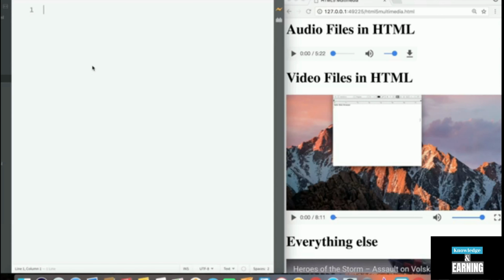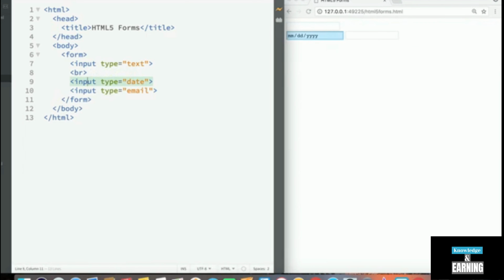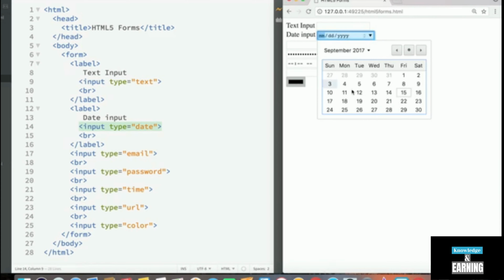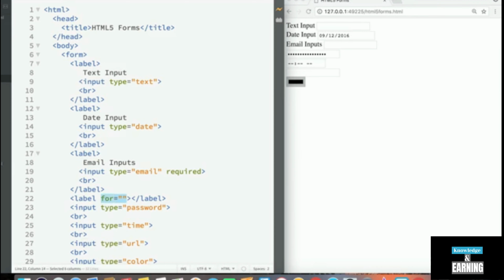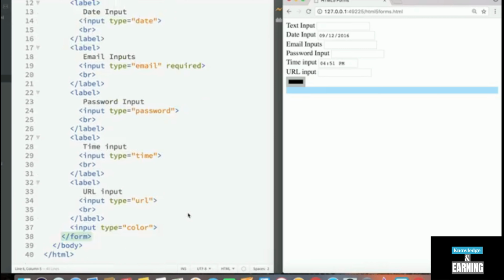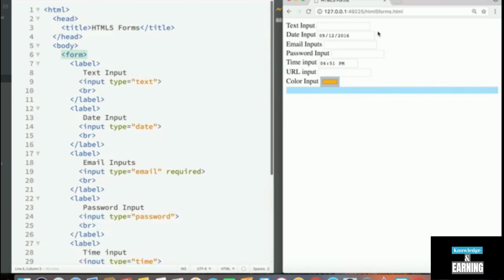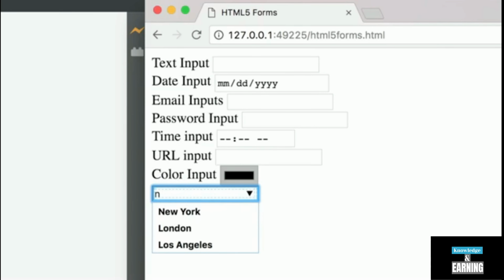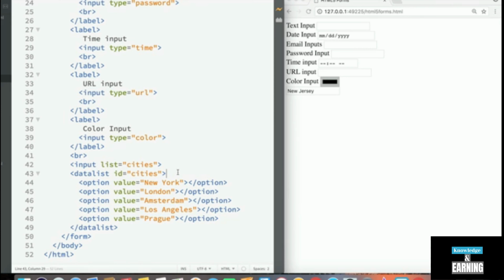HTML Tutorial for Beginners: HTML Crash Course [2021] || Form Inputs in HTML 5 LEC # 17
[{(Owner information)}]

From: Lahore.